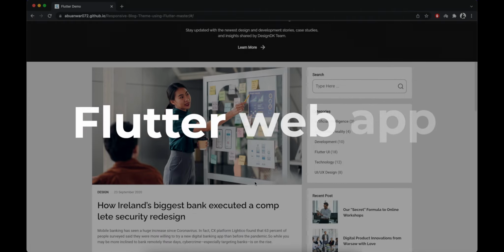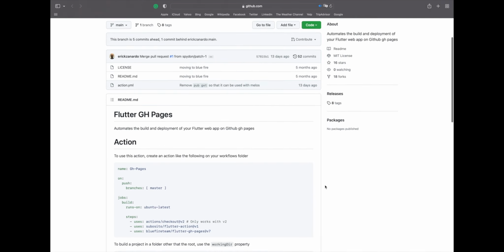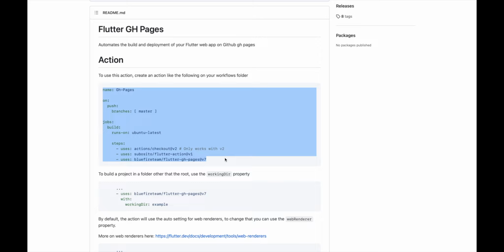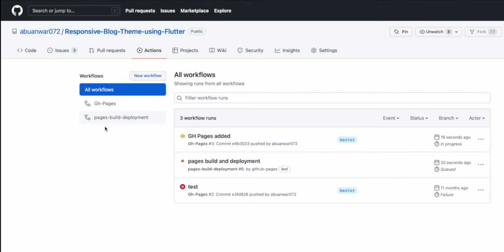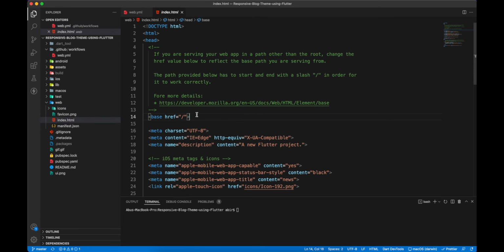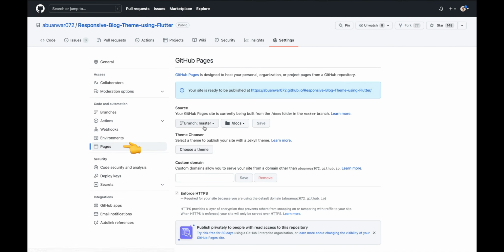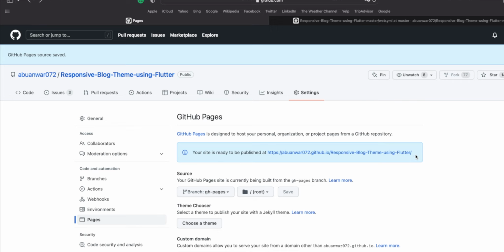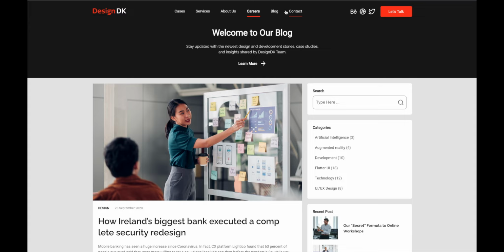Free Hosting a Flutter Web Project on GitHub Pages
Today I'm gonna show you how to automatically publish a Flutter Web app to GitHub pages after every change in the repository.

► Timestamps
0:00 Intro
0:06 Blog Responsive UI
0:17 Flutter GH Pages
0:22 Setup GH Pages
0:58 Solve Older Version Issue
1:15 Setup GitHub Pages
1:24 Slove Blank Screen